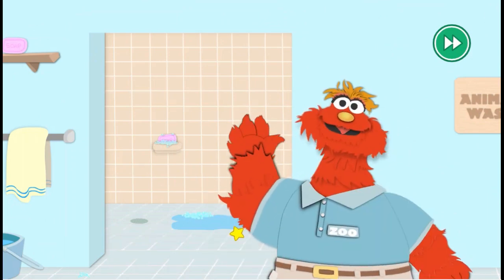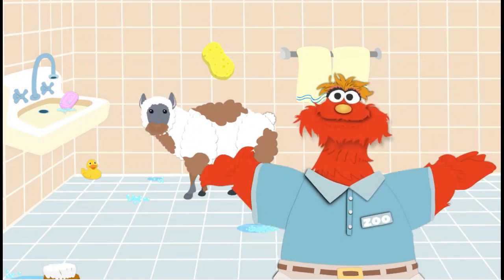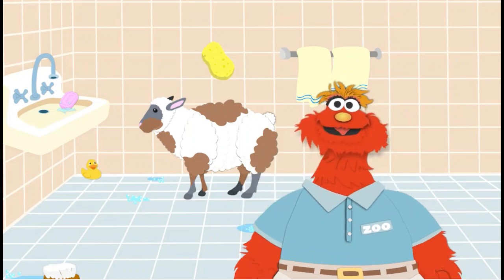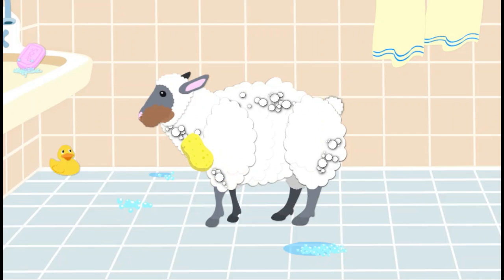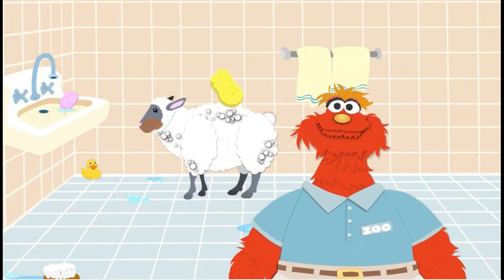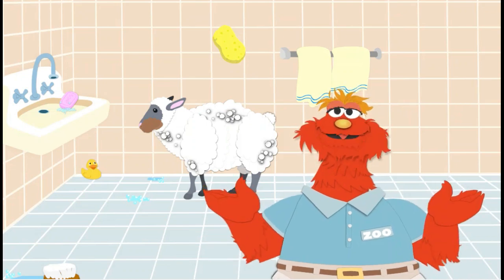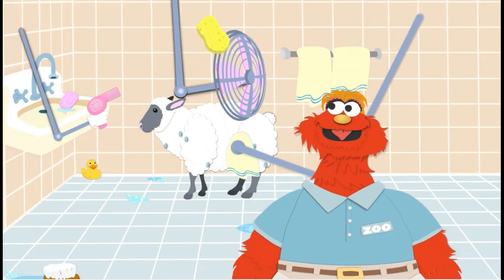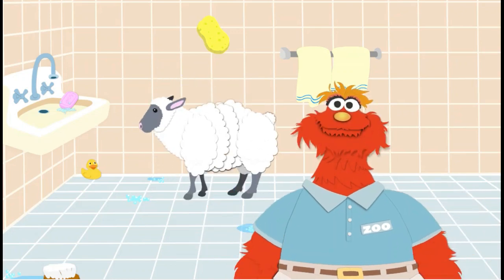Murray Cleans Up Zoo Animal Wash Sheep Sesame Street Retro Gaming